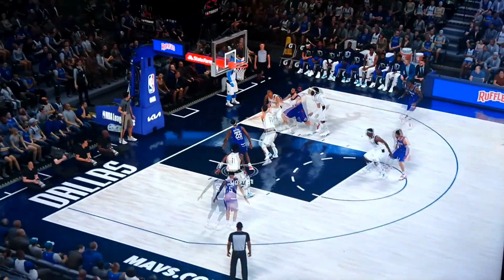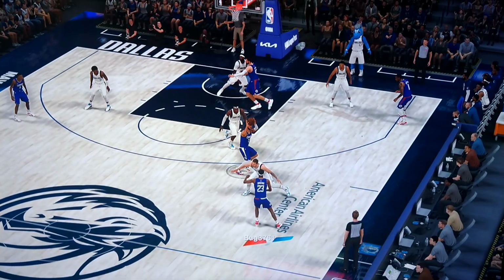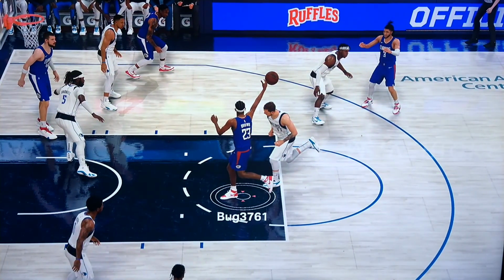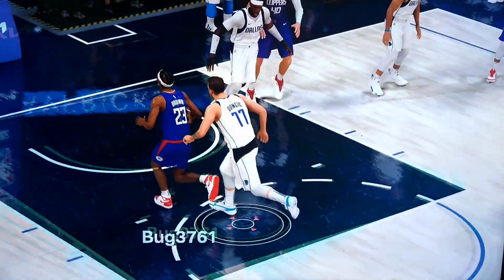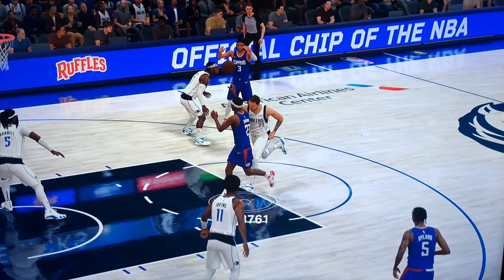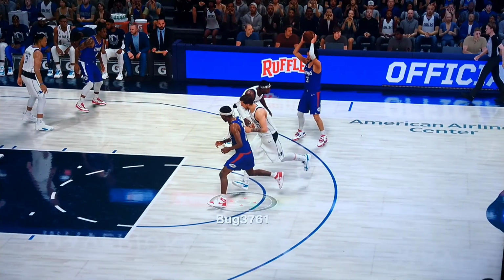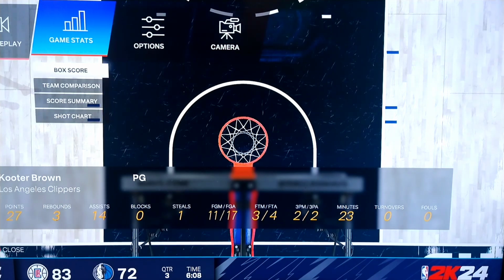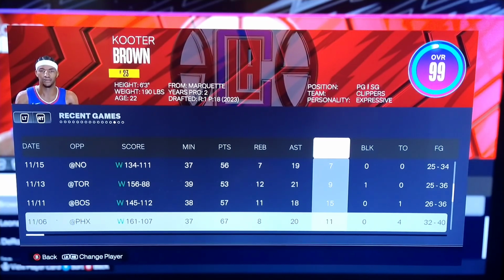NBA 2K24 - Off Ball Freeze Ups Pt. 2